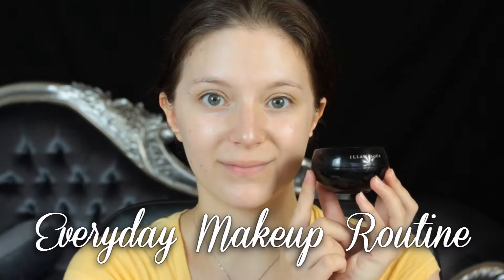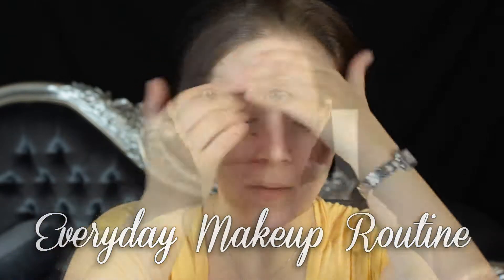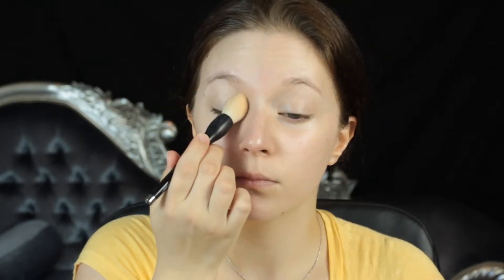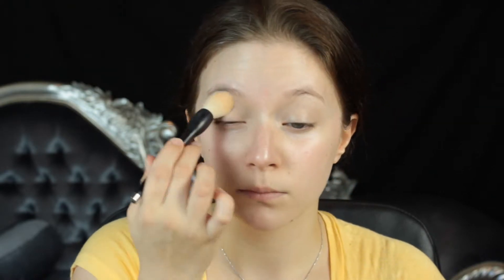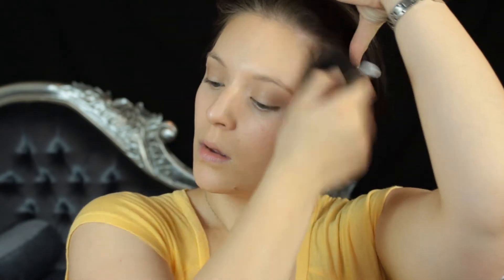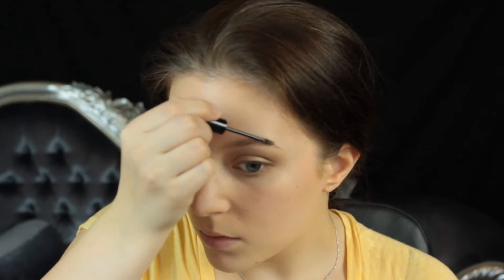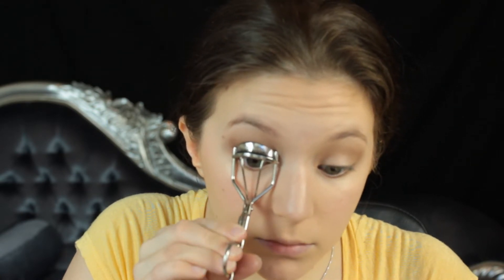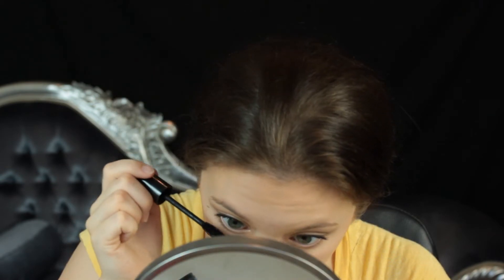Everyday Makeup Routine for Dewy Skin